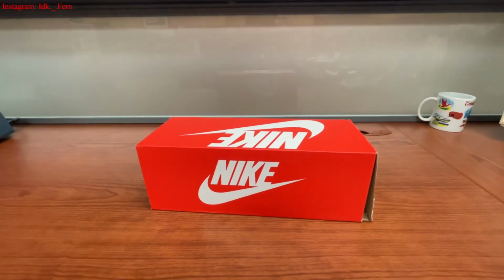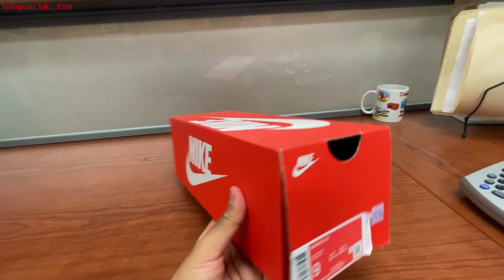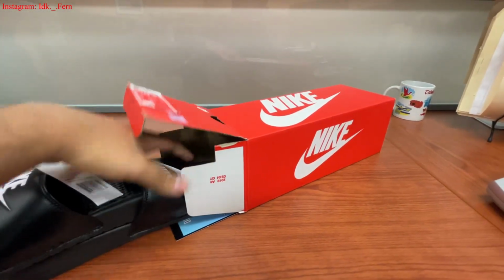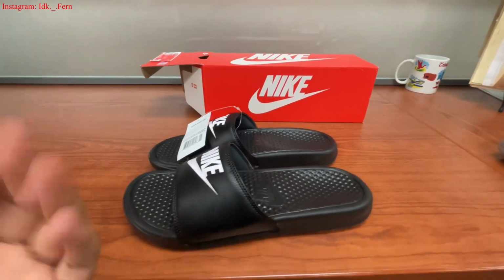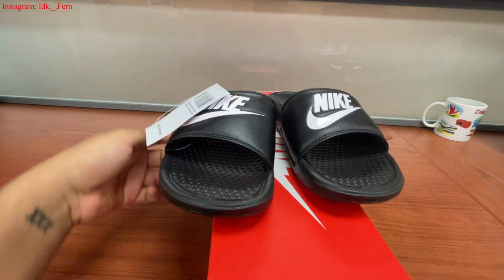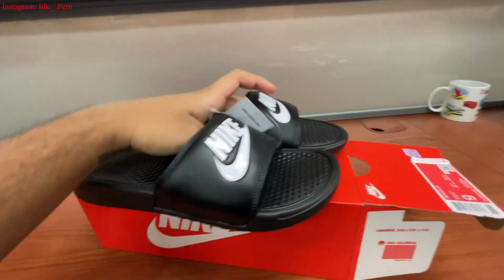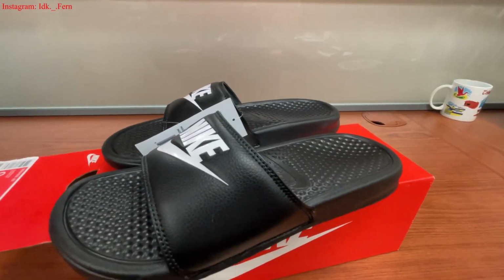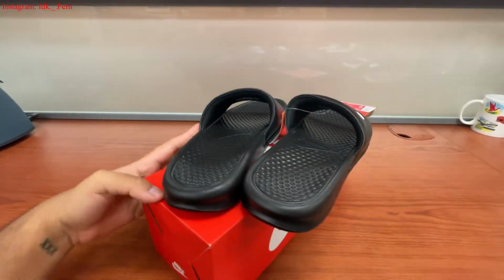Nike Benassi Slides Review And On Feet!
In this video we are taking look at a pair of nike slides. Let me know what you guys think of the shoes in the comments. If you guys want to explain something to me or just want to talk about sneakers please leave it in the comments because I read all of them.